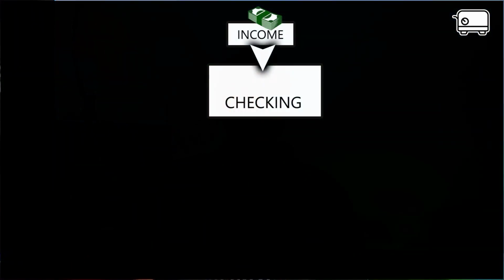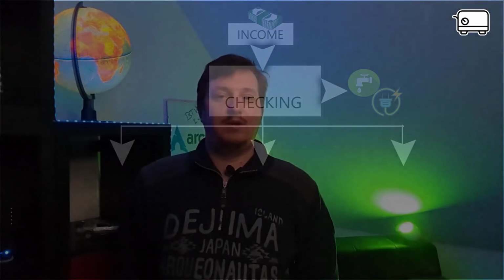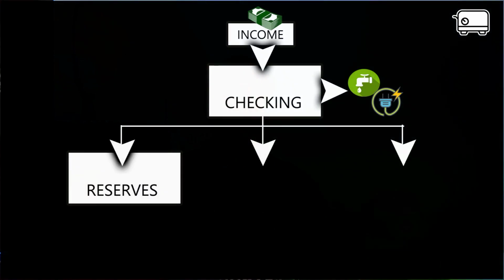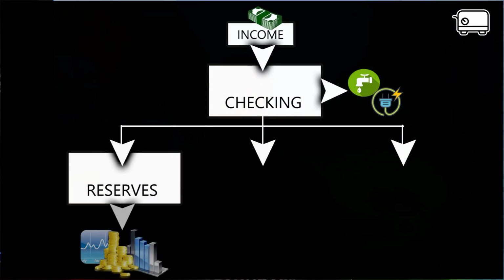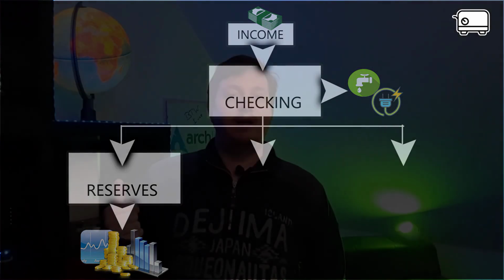Get Control of Your Finances - My Bank Account Model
Today's Toaster is about Bank Accounts:
How to use a Bank Account Model to stay on top of your Finances

Timestamps

00:00 - Intro
00:25 - My Account Model
03:23 - The Pros
04:36 - Outro

ABOUT ME:
- World Citizen
- Meme Researcher
- clumsy idiot
- likes losing money with stonks
- way too much into time management.
- I'm just a confused guy trying to youtube.